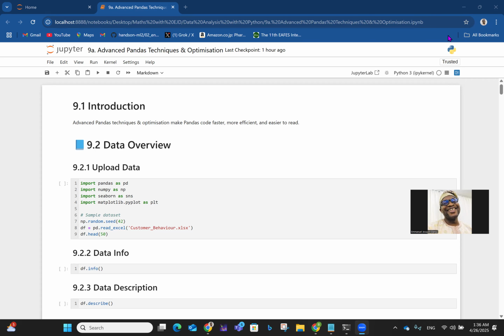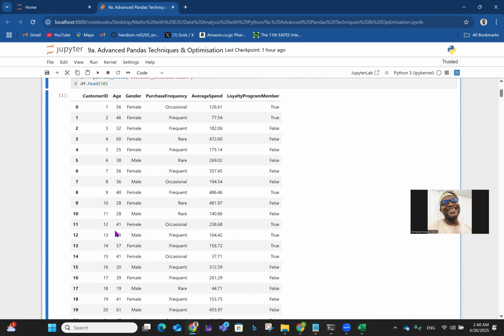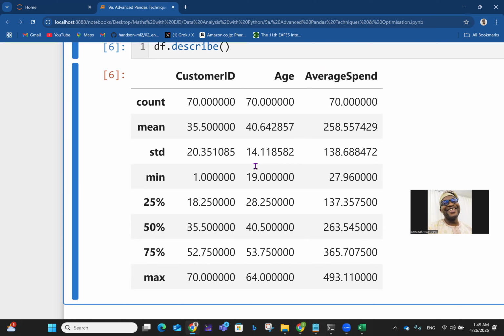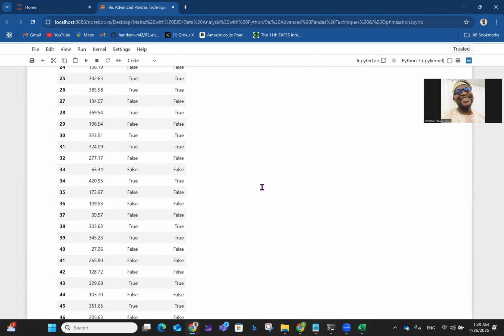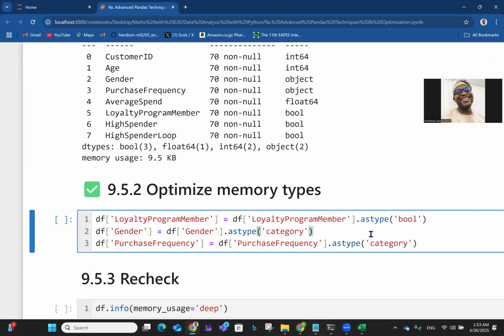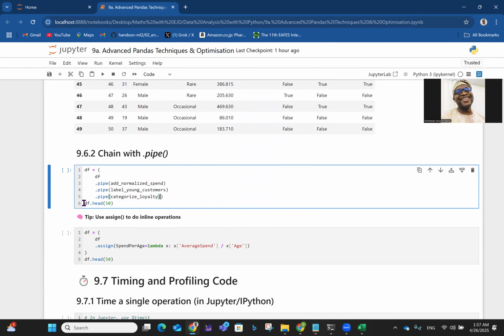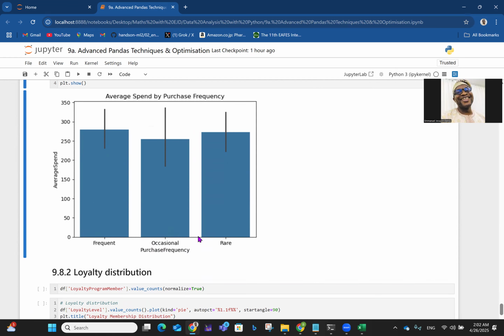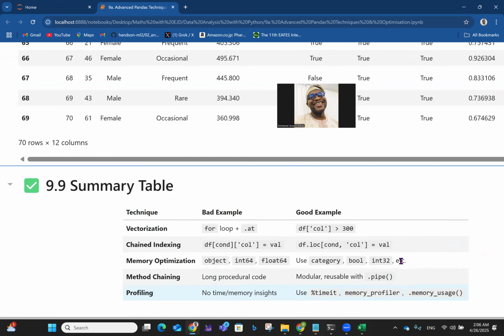21/9a. Advanced Pandas Techniques & Optimisation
Learn how to write cleaner, faster, and more powerful Pandas code with this hands-on guide using a real customer dataset!

We'll cover essential advanced techniques like vectorization, avoiding chained indexing, memory optimization, method chaining with .pipe(), and performance profiling — all with practical examples.

Whether you're looking to scale up your data analysis skills or write more efficient Python code, this video is packed with tips and tricks that will help you write code like a pro.